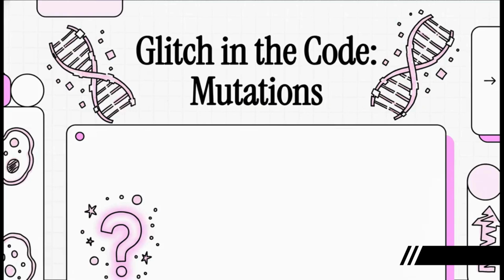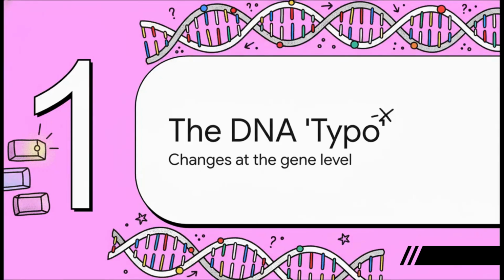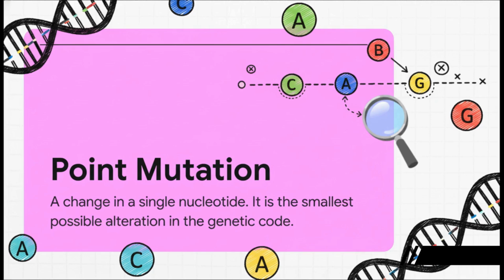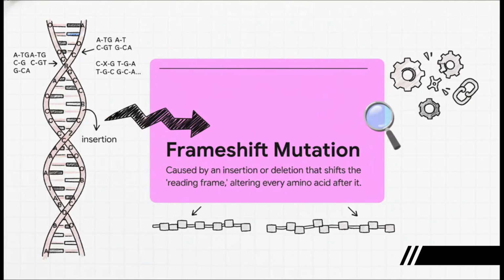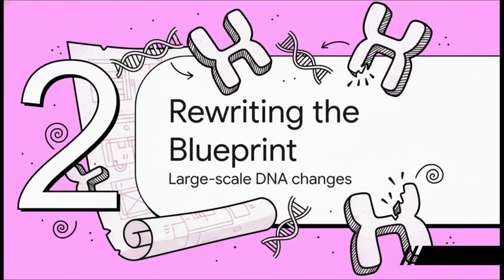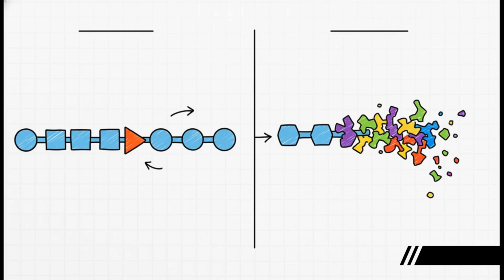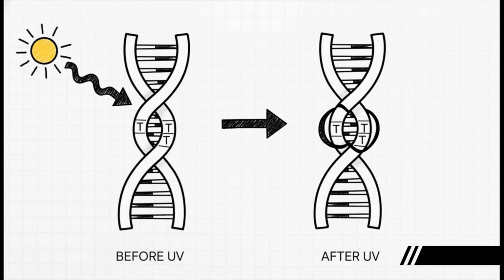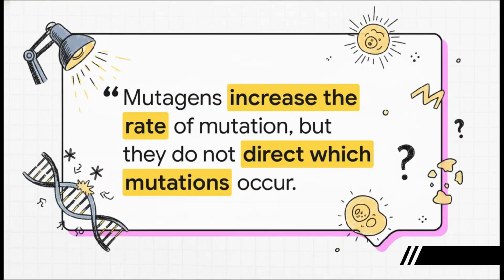CUET UG Biology 2026 🔥 Mutation – Types & Causes Explained | Gene vs Chromosomal + PYQs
Useful Links

What if a single change in one DNA base can cause a genetic disorder? 🤯
And yes — CUET LOVES asking this!

In this high-yield CUET Biology session, we break down Mutation – Types & Causes in a simple, exam-oriented way.

🧬 In This Video You’ll Learn:

✔ Mutation – Definition & Concept
✔ Gene Mutation (Point Mutation)
✔ Substitution, Insertion & Deletion
✔ Frameshift Mutation (Most Dangerous Type)
✔ Chromosomal Mutation – Deletion, Duplication, Inversion, Translocation
✔ Mutagens – Physical & Chemical Agents
✔ UV Radiation & Thymine Dimers
✔ Sickle Cell Anemia Example (Missense Mutation)
✔ Most Expected CUET MCQs
✔ Assertion–Reason & Statement-Based Practice
✔ Memory Tricks + Quick Revision

🎯 Why This Topic Is Important for CUET:

• Frequently asked definition-based MCQs
• Difference-based traps
• Links genetics with disease & evolution
• Medium difficulty but very high scoring

🚨 Common CUET Mistakes Covered:

❌ Confusing gene mutation with chromosomal mutation
❌ Forgetting frameshift concept
❌ Mixing inversion & translocation
❌ Thinking all mutations are harmful

Master this topic once — and genetics becomes much easier 🚀